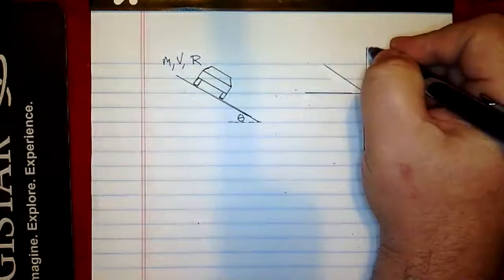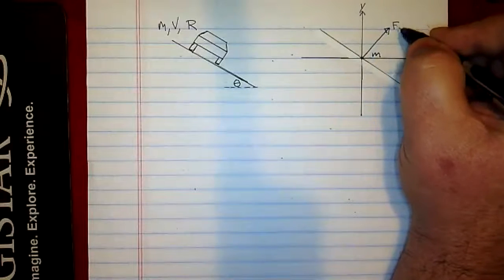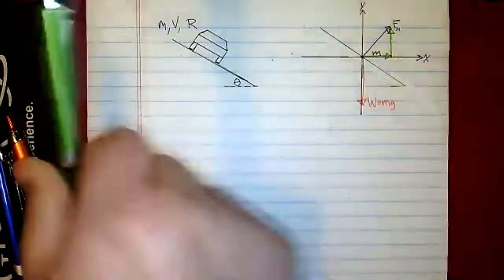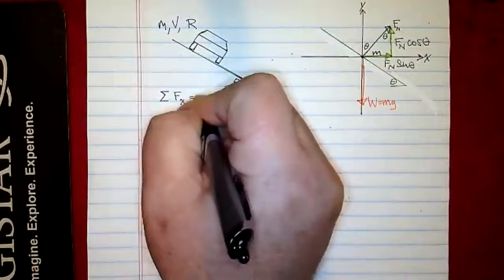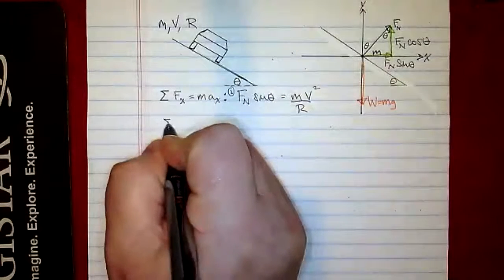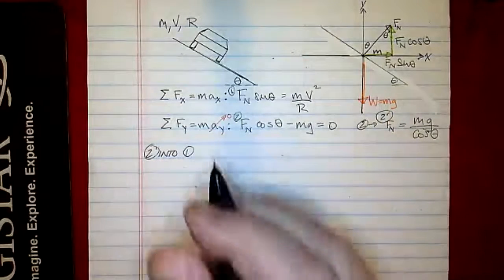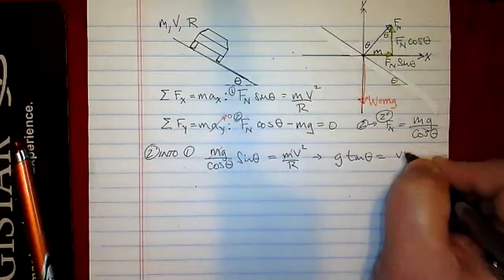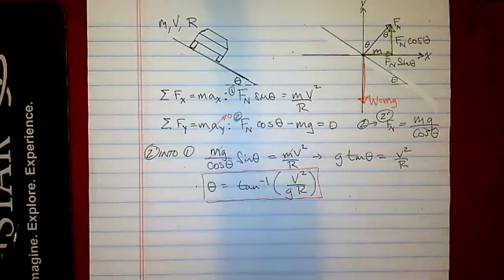Design a Banked Curve Without Friction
I quickly solve the problem of what angle should a curve be banked so that a vehicle with speed "V" can make the turn (with radius of curvature "R") without any friction between the tires and the road. The mass of the car was "m" but the solution turns out to be independent of the mass and therefore works for all size vehicles.